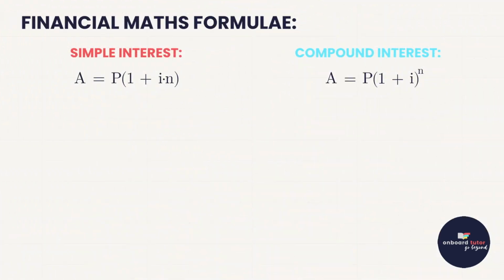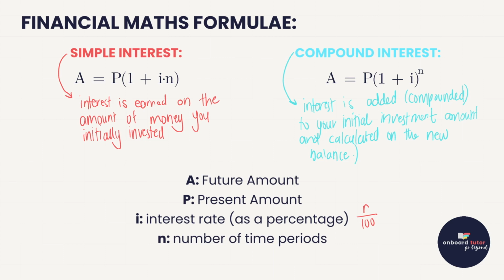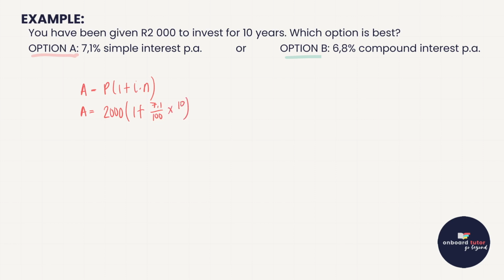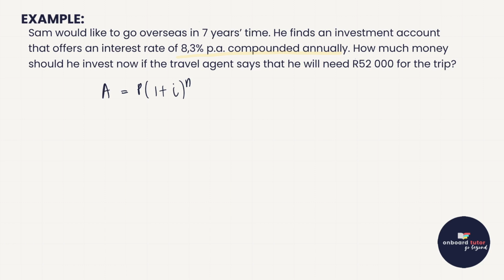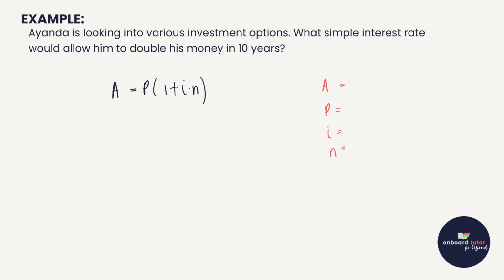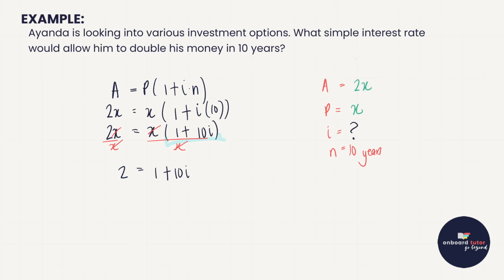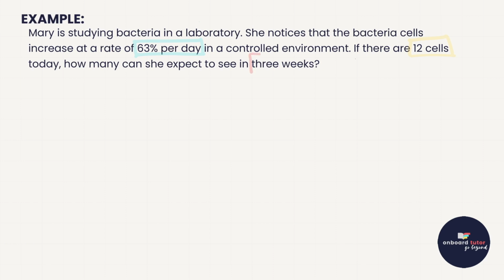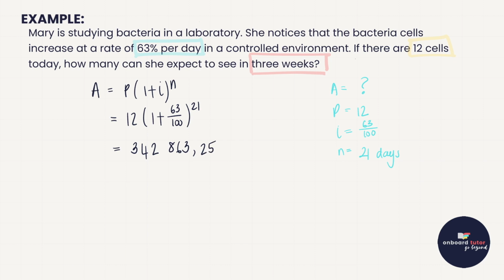Grade 10: Financial Maths (Part 1)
Join Nicole, one of our amazing maths teachers, as she goes through the ins and outs of Grade 10 Finance  🙌